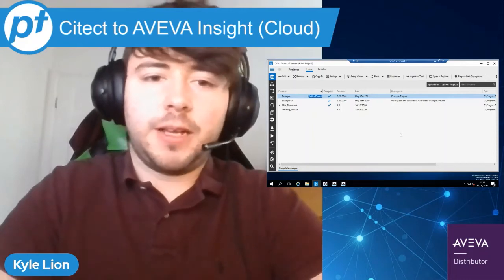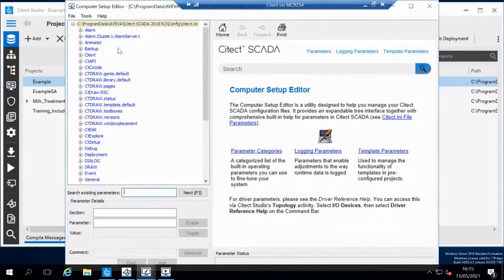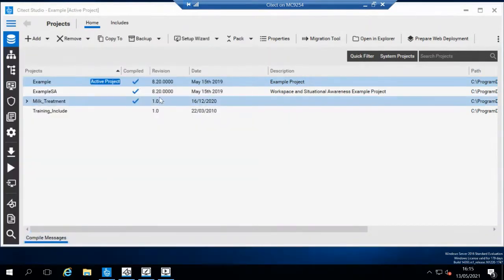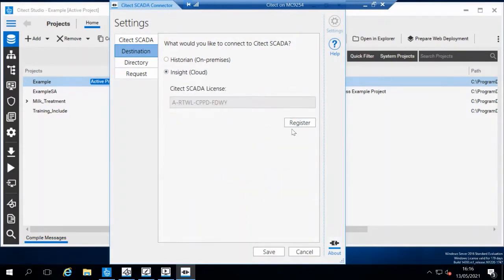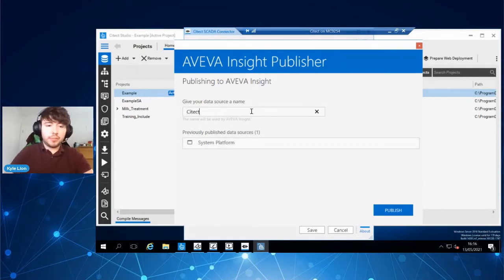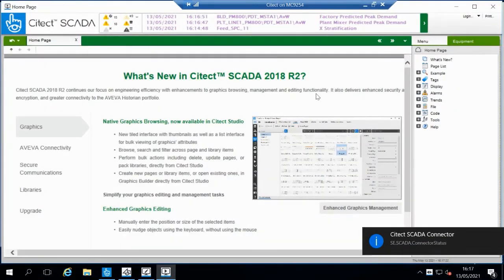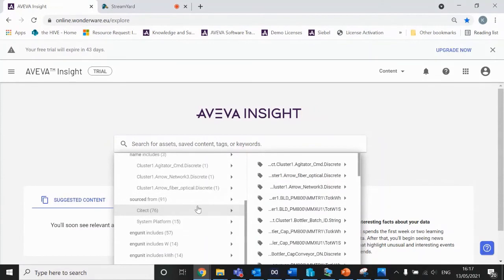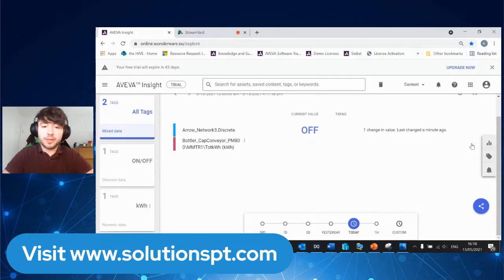Logging data from AVEVA Plant SCADA (formerly Citect) to AVEVA Insight (Cloud)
Kyle explains how simple it is to log data from Plant SCADA (formerly Citect SCADA) on a site to the Cloud (AVEVA Insight)